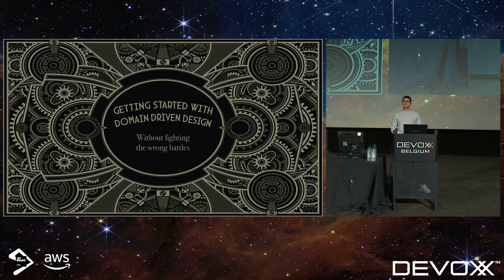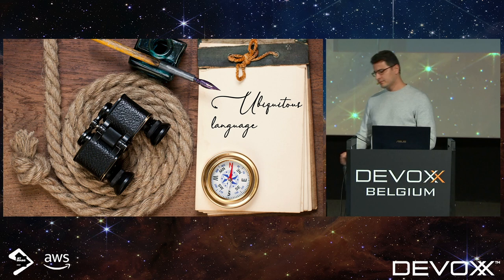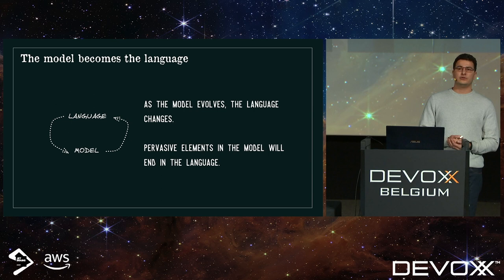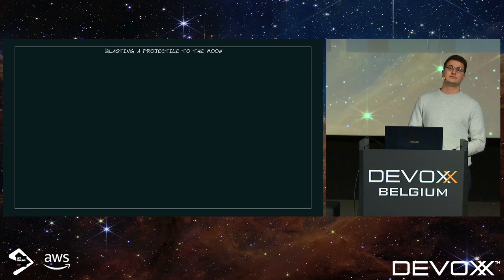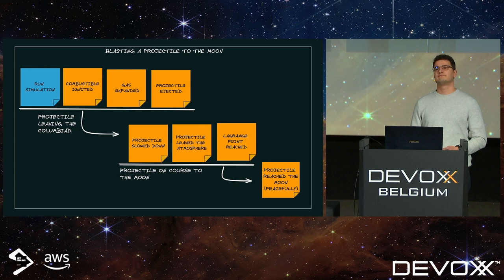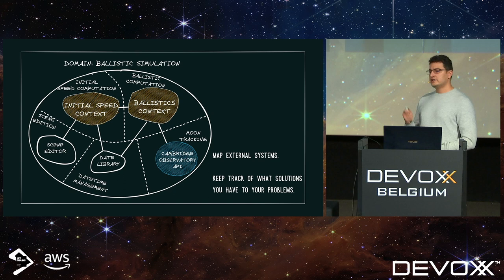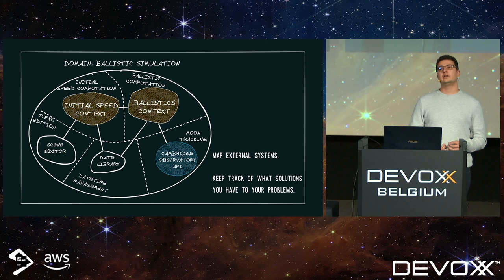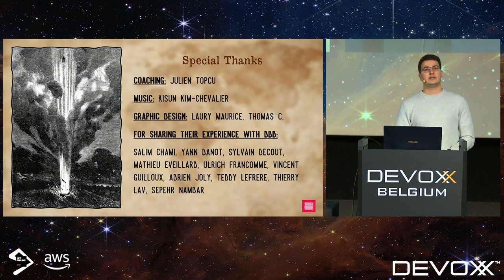Getting started with Domain Driven Design without fighting the wrong battles by Josian Chevalier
Domain Driven Design is in every mouth. Ultimate silver bullet, buzzword machine, it’s starting to sound like a must do for every start-ups. But how do you get started to generate value quickly?

What if the answer wasn’t the aggregates, value-objects, domain events and other popular tactical patterns, but rather in understanding the domain? That would be convenient, as DDD offers tools allowing us to grasp the domain and modelize it correctly.

Let us discover together the strategic patterns - the most important part of Domain Driven Design - that will offer the best returns on investment. This will help you adopt this philosophy smoothly, far from the hype and technical difficulties.